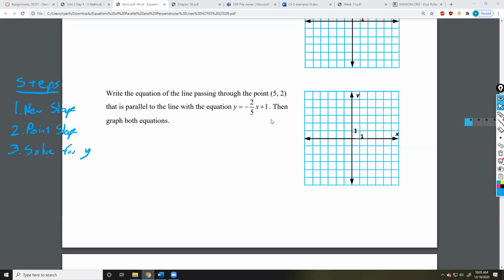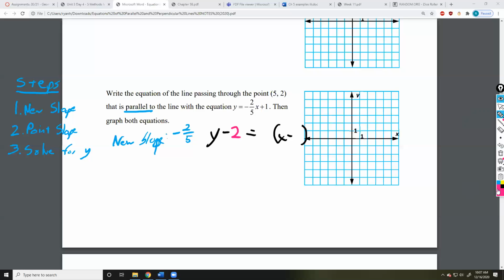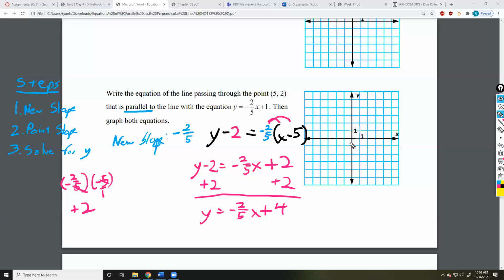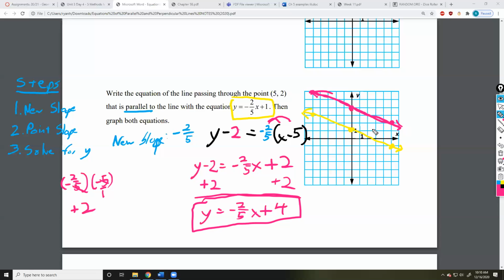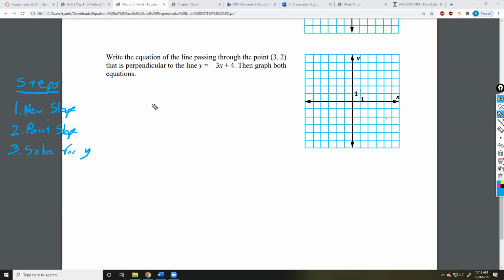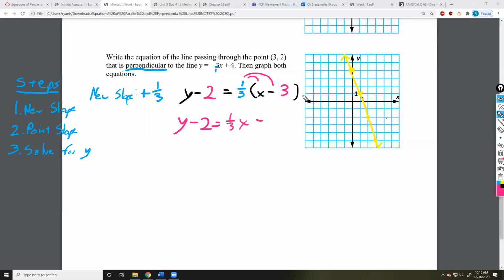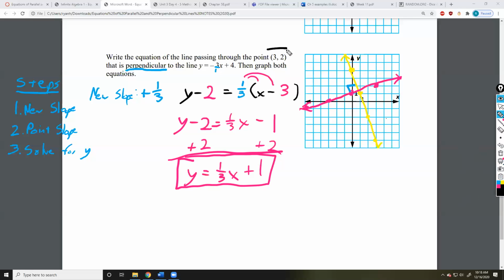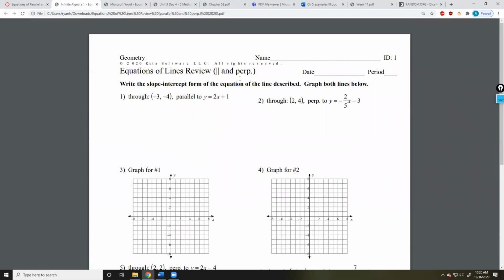Equations of Parallel and Perpendicular Part 2